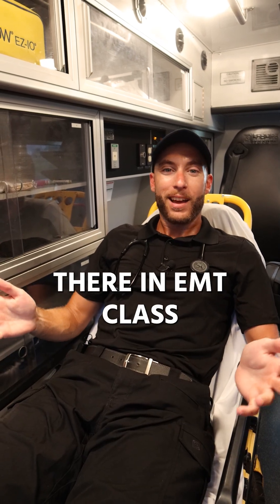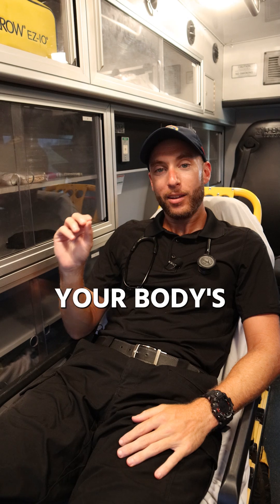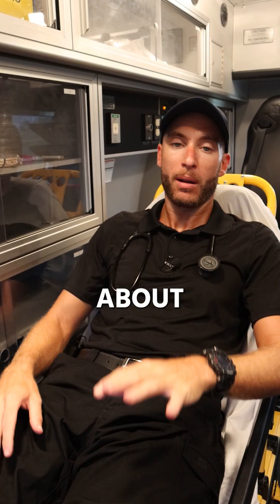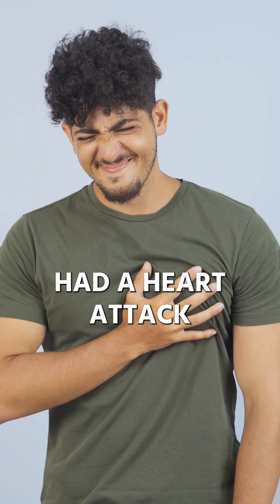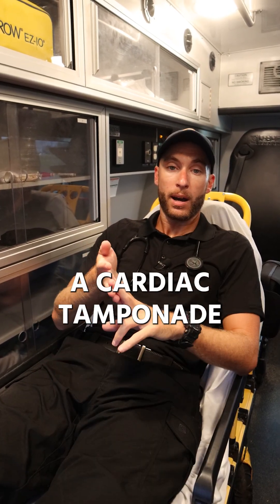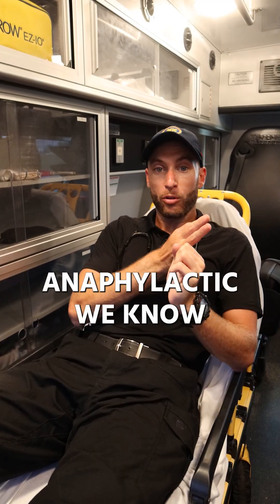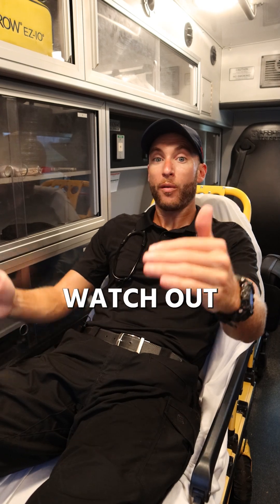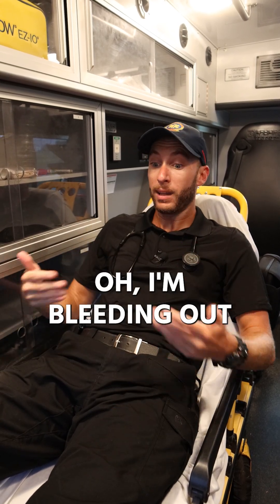New EMT? SHOCK Isn't Complicated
Shock, or hypoperfusion, is a life-threatening condition where the body’s tissues and organs do not receive adequate oxygen and nutrients due to poor blood flow. It can be classified into four main types: hypovolemic shock, caused by significant blood or fluid loss; cardiogenic shock, resulting from the heart's inability to pump effectively; distributive shock, where blood vessels lose their tone, leading to poor distribution of blood (e.g., septic, anaphylactic, and neurogenic shock); and obstructive shock, caused by a physical obstruction to blood flow, such as a pulmonary embolism or cardiac tamponade.

Be great,